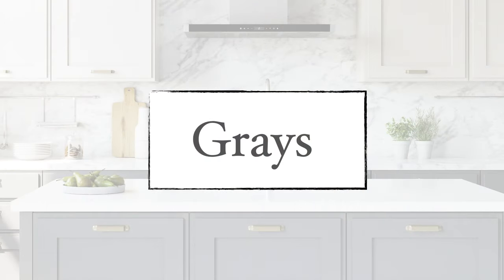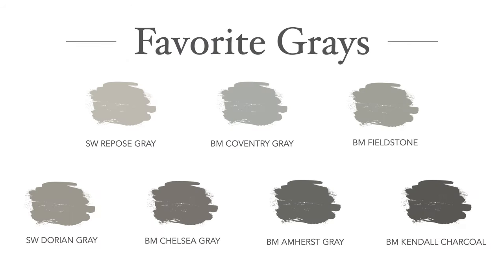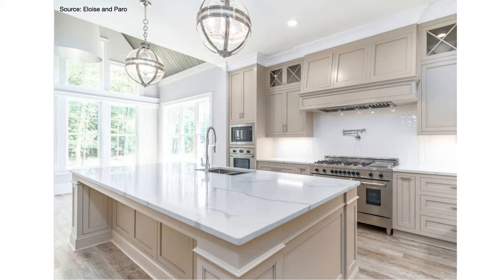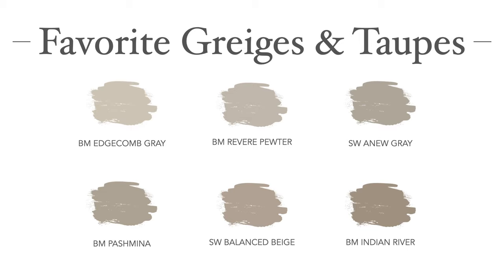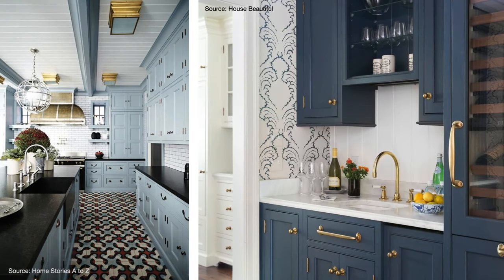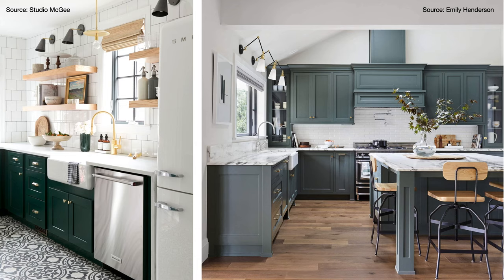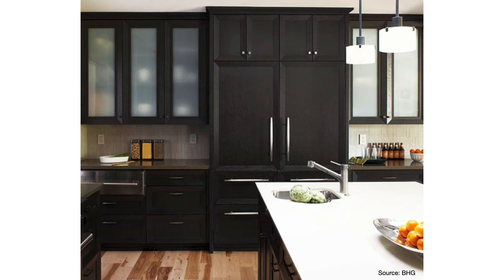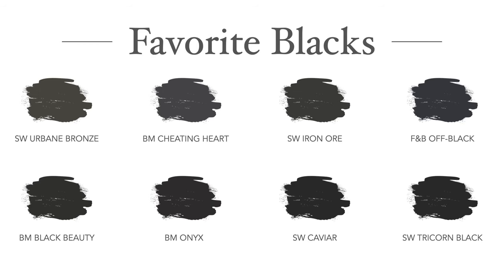Beautiful Kitchen Cabinet Paint Colors (that aren't white!)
Painting your kitchen cabinets is a great way to give them a fresh new look, without the expense of a full kitchen remodel. If you need some ideas and inspiration for kitchen cabinet paint colors (that aren't white), this is the video for you! Plus, I'm sharing my top paint color recommendations in each color family.

📌 Sign up for my FREE MASTERCLASS "The 3-Step Framework for Designing Your Dream Room"

Melissa Welsh is an Interior Designer and DIY enthusiast, who shares home decorating tips and interior design secrets, so you can learn to decorate your home like a pro! Her online courses and eBooks offer easy to follow steps to create a beautifully designed home, and help you feel more confident in your decorating.

for FREE resources, online decorating courses to help you tackle your biggest home decorating challenges, and paint consultation services.

**The images used in my videos do not always belong to me. Some are stock photos, others are from popular interior design sources, or talented designers and homeowners. I make every attempt to list the source for each image, where applicable.**